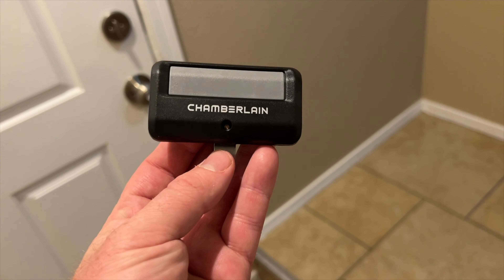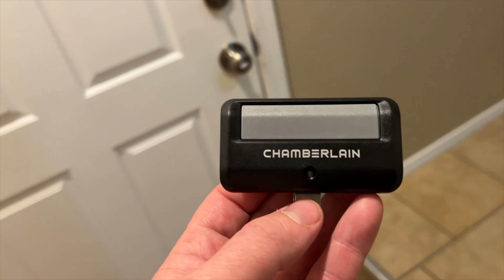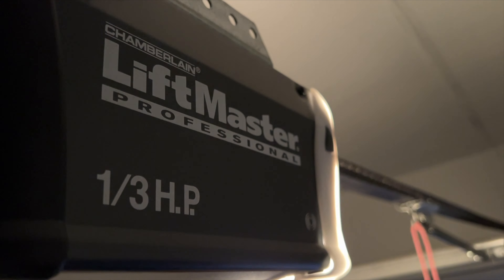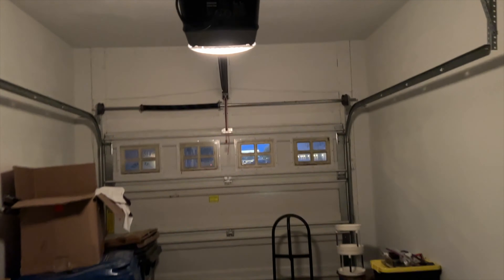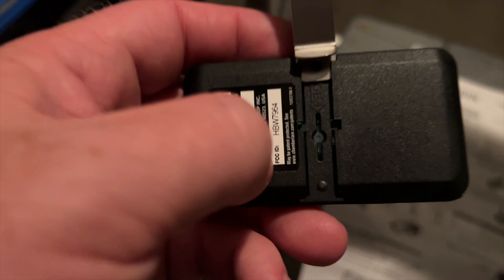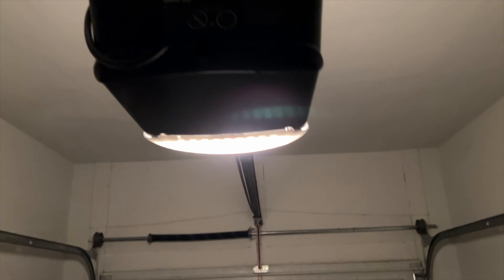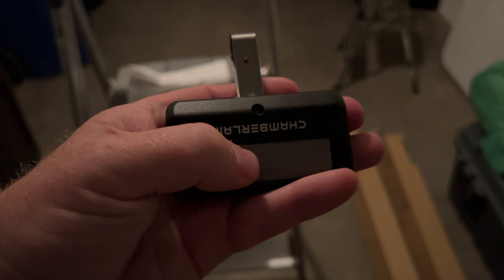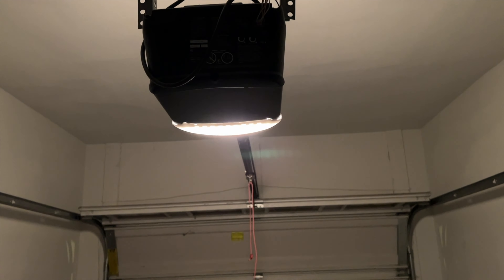Program Chamberlin LiftMaster Universal Garage Door Opener Remote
Today we program a Chamberlin Liftmaster garage door opener. The original garage door opener was lost and we had to actually go to Home Depot to purchase this new Chamberlin garage door opener remote.